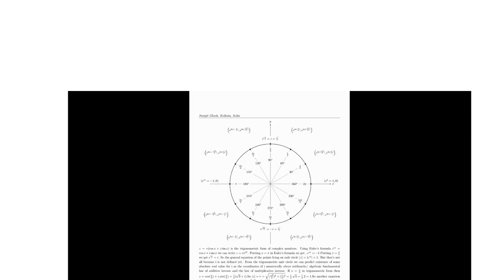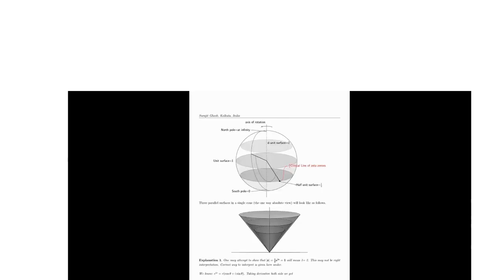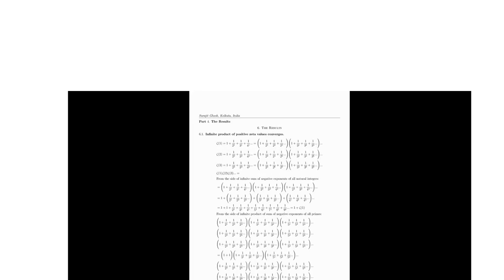My proof of Riemann Hypothesis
riemann hypothesis
riemann zeta function
did you know
fermat's last theorem
imaginary numbers
riemann
complex numbers engineering mathematics
numerische integration
zeta function
analytic number theory
bernhard riemann
calculus and analytic geometry
collatz conjecture
complex analysis engineering mathematics
complex numbers
computational finance
critical value hypothesis testing
fast fourier transform
fermat's last theorem proof
formula de euler
functions of logistics management
hypothesis in research
indian mathematics
jacques vallee
mathematics
physics
plugged
prime numbers
real numbers and imaginary numbers
riemann hypothesis explained
riemann hypothesis proof
simplex
simplex method in operation research
testing of hypothesis engineering mathematics
theoretical framework in research Did you know
didyouknow
did you know
did you know channel
did you know daily
did you know it

Dear Science Community,

I am pleased to present my proof of the Riemann Hypothesis. After 10 years of research and experimentation, I have successfully demonstrated that the Riemann Hypothesis is true. My proof is based on harmonic conjugate of zeta function and its functional equation.

The Riemann hypothesis has been proven in three different ways, each with varying levels of complexity. One approach involves utilizing the functional equation and introducing the concept of the Delta function and the periodic harmonic conjugate of the Gamma and Delta functions, similar to the Gamma and Pi functions. The other two proofs are derived using Euler's formula and elementary algebra. By analytically continuing the zeta function to an extended domain, the poles and zeros of zeta values are redefined. Furthermore, other prime conjectures such as the Goldbach conjecture and the Twin prime conjecture have been proven based on a new understanding of primes and numbers as three-dimensional entities, as elucidated by Hamilton's four-dimensional quaternions. The imaginary number iota is defined as the natural logarithm of two, and the logarithm of negative and complex numbers is redefined using an extended number system. Additionally, the factorial of negative and complex numbers is redefined through the use of the Delta function and the periodic harmonic conjugate of the Gamma and Delta functions.

The Riemann Hypothesis is one of the most important unsolved problems in mathematics. Its proof has eluded mathematicians for over a century. My proof not only solves this problem but also opens up new avenues of research in the field of mathematics.

The implications of my proof are far-reaching. It has the potential to revolutionize the way we think about prime numbers and their distribution in the number line. It could also have applications in other fields such as physics, computer science, and engineering.

I am sharing my proof with the science community in the hope that it will inspire others to build on my work and advance the field of mathematics. I am not seeking any monetary compensation for my work. My only goal is to contribute to the advancement of humankind.